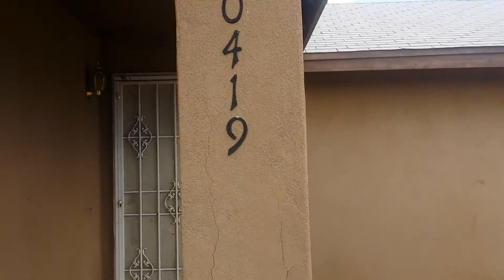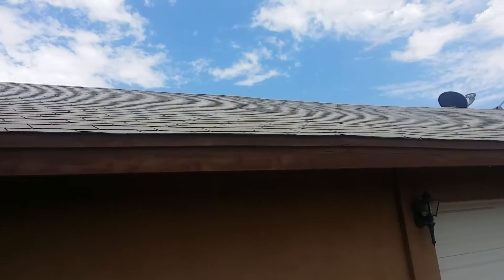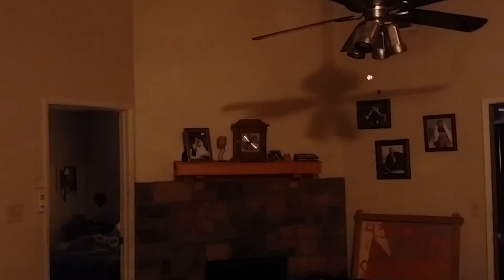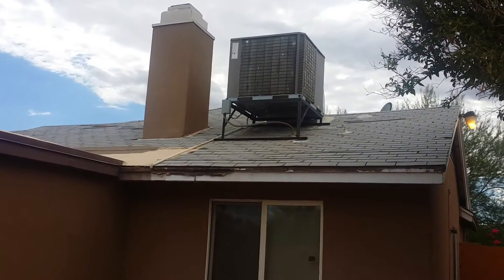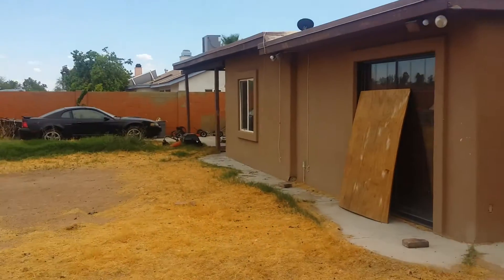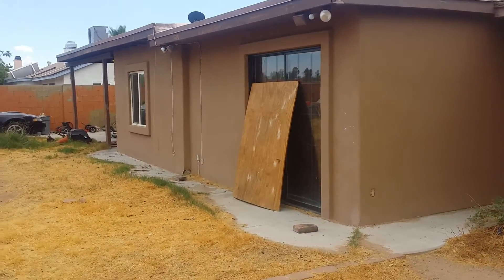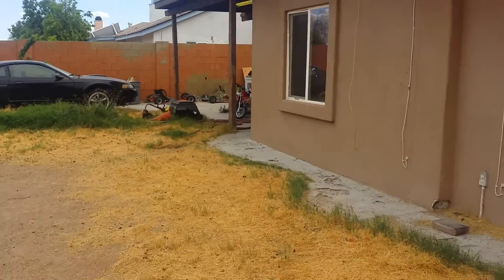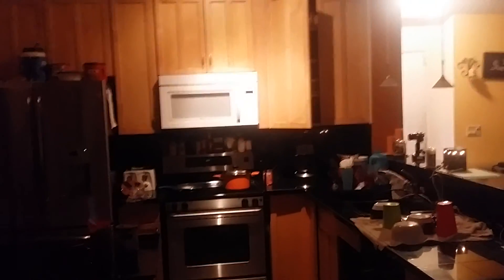20419 N 21st Dr, Phoenix az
3Bedroom, 2bath, 2 Car garage.
New AC,